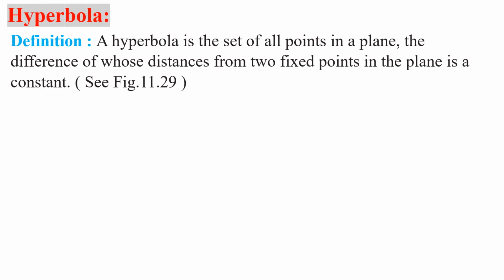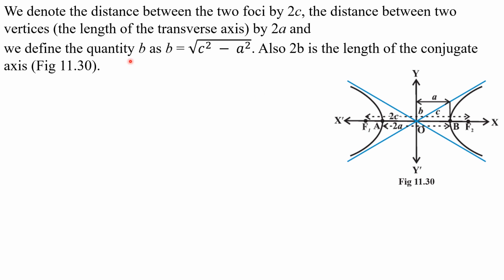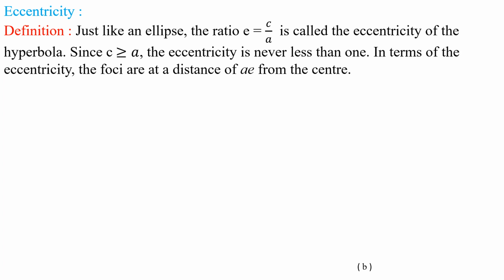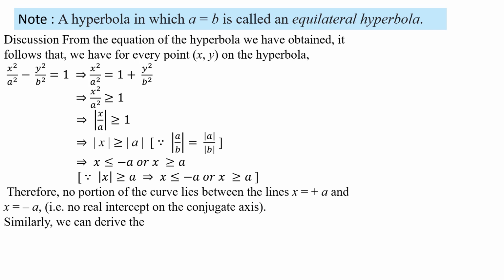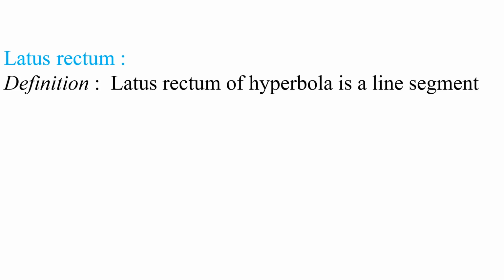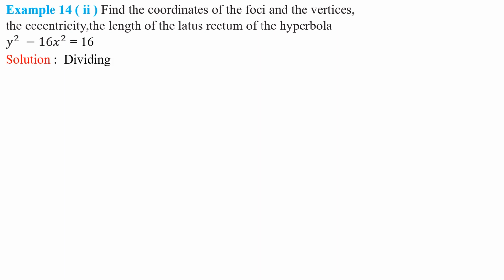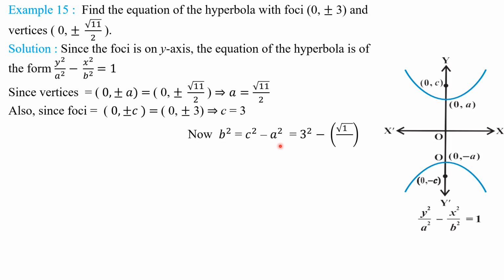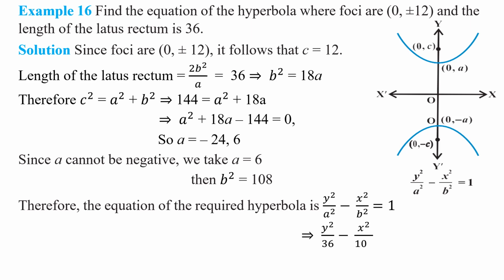11th - Ex - 11.4 - Concepts - Word by Word